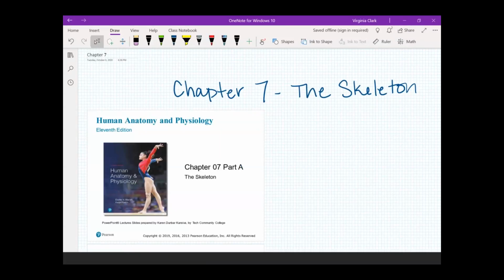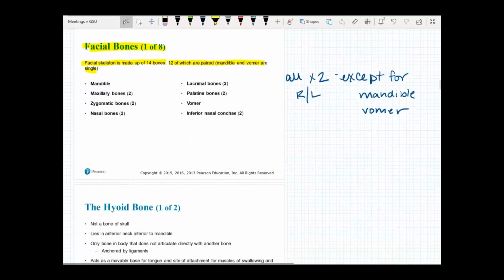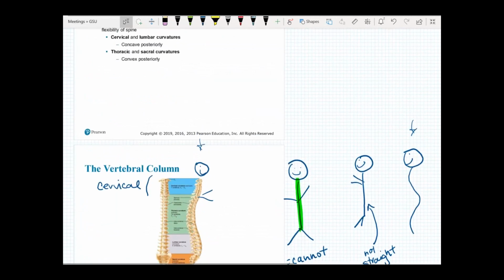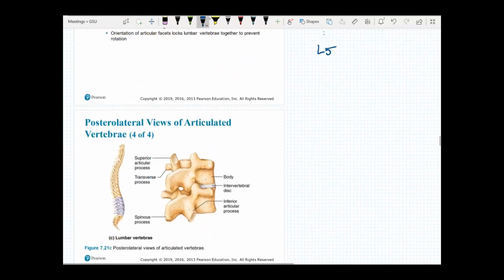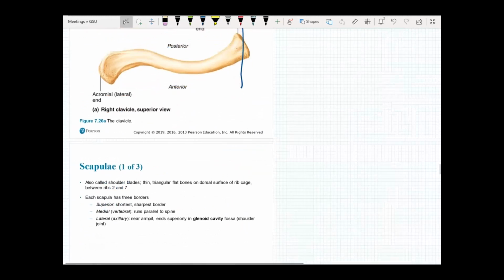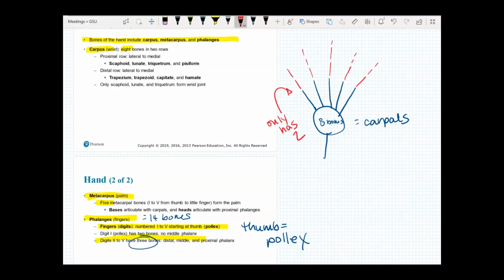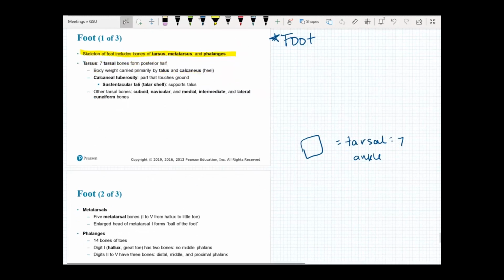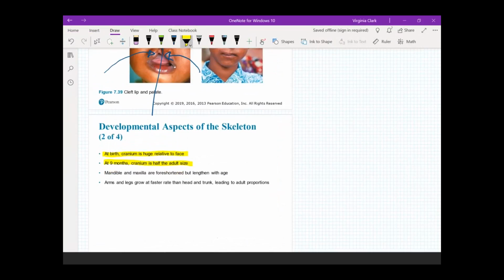Chapter 7 - Skeletal System - Marieb Anatomy & Physiology